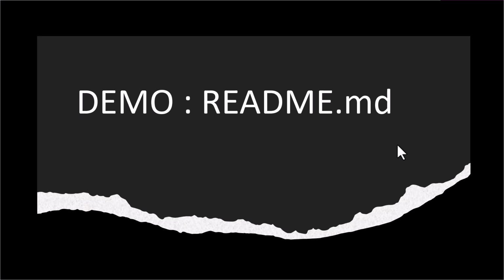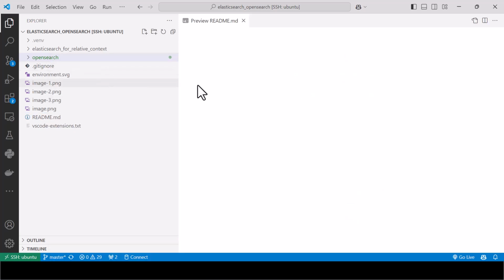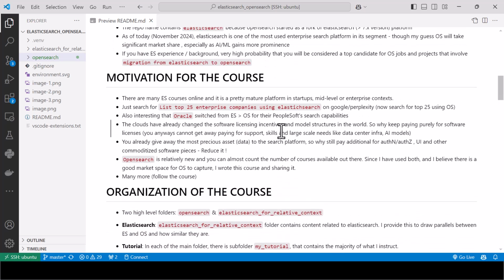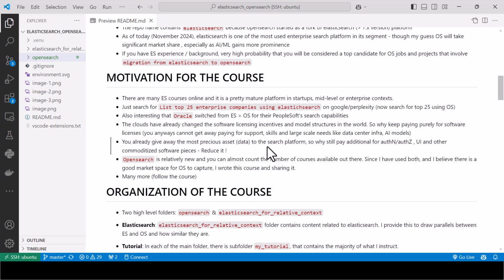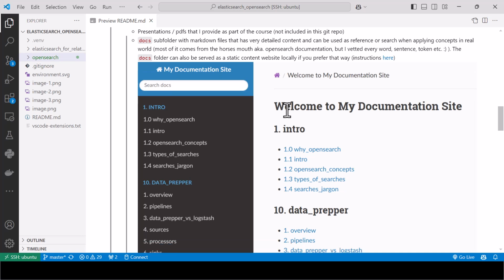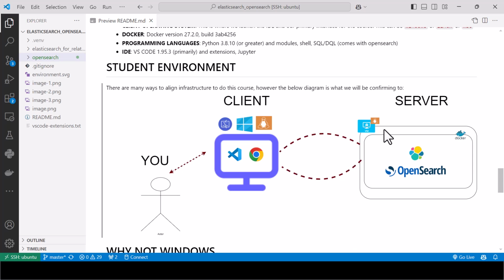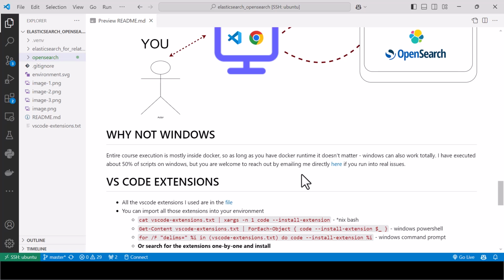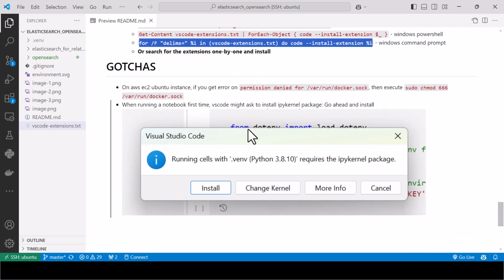lecture2 getting started